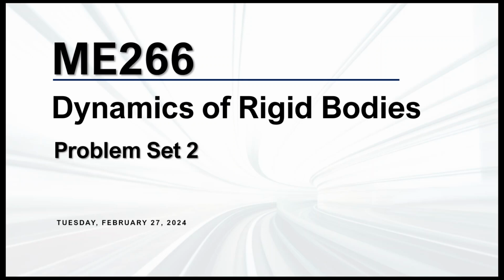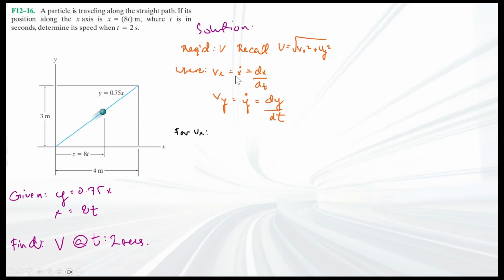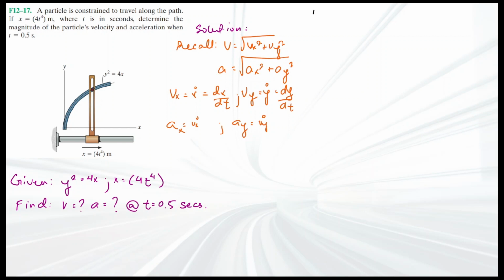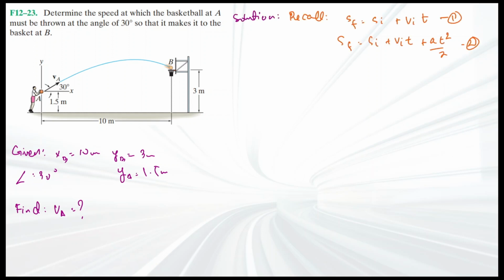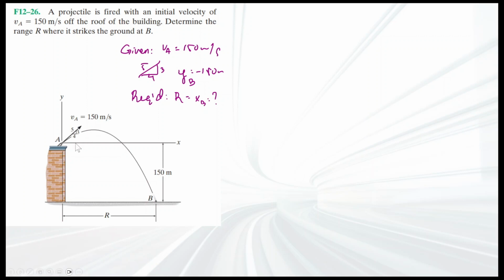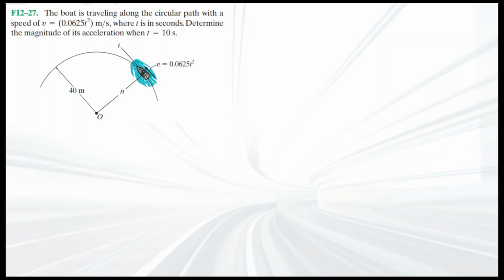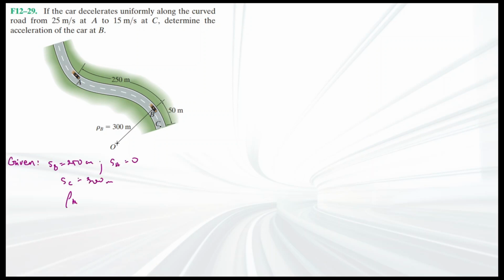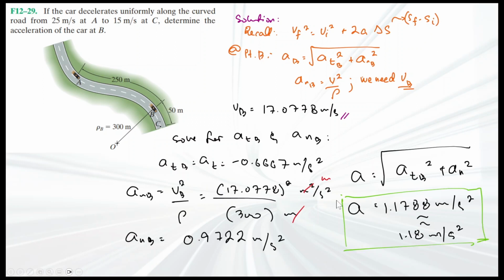Curvilinear Kinematics - Probset 2 Walkthrough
Problem Set Walkthrough for basic curvilinear kinematics.